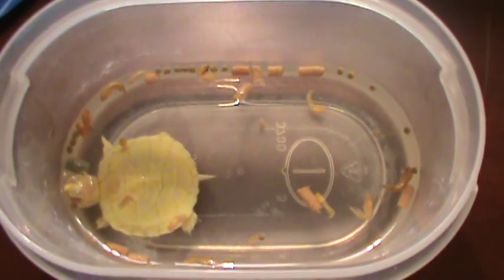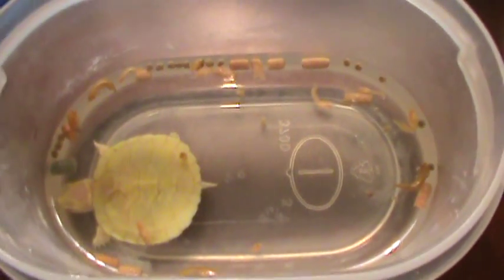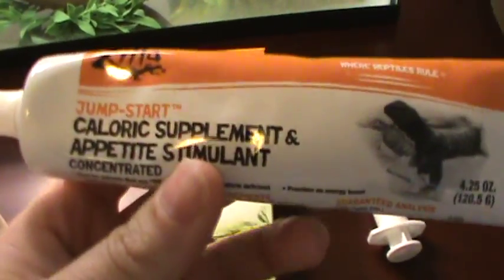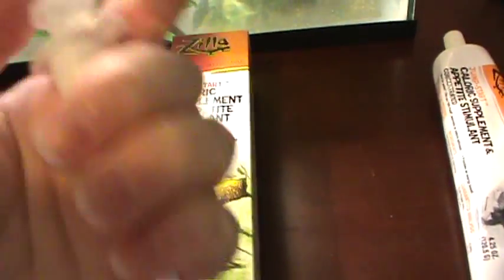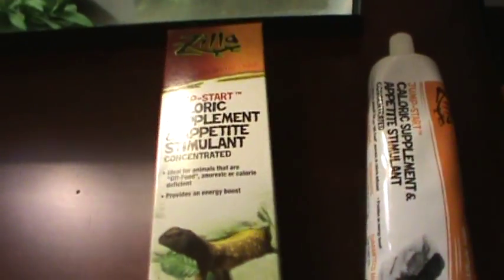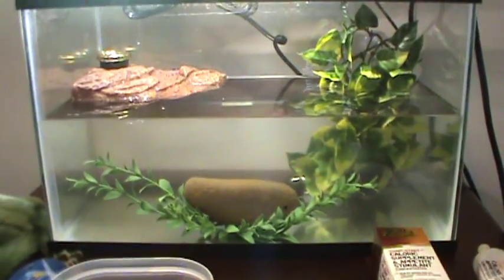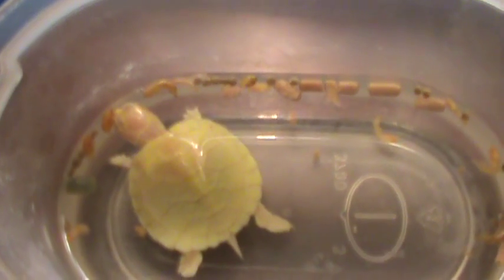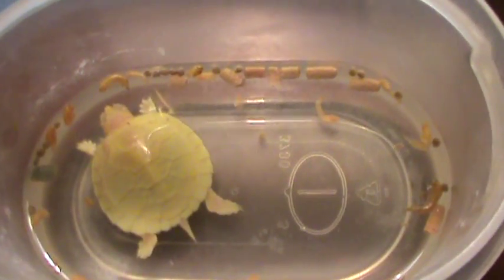Appetite Stimulant For Reptiles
Thank you Classyturtles! If anyone has a hard time getting their turtle/reptile to eat, use Zilla Appetite Stimulant.